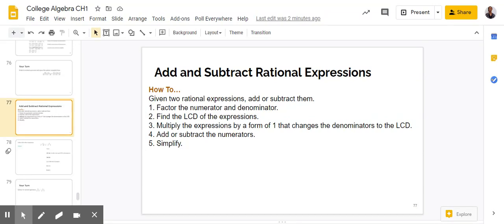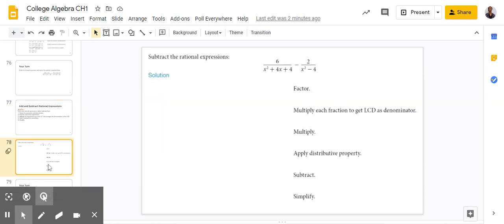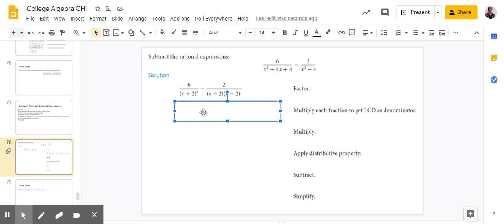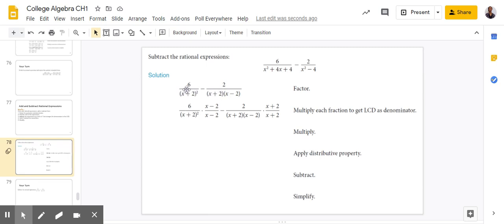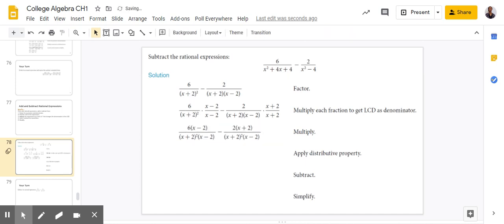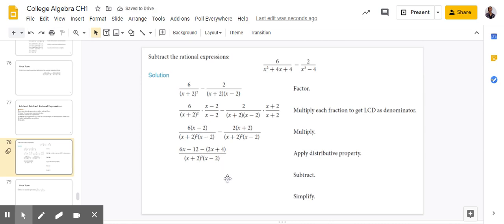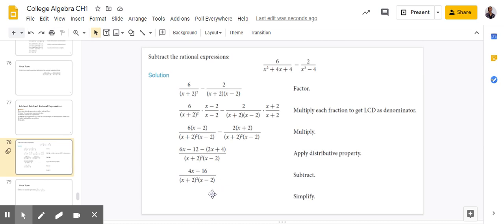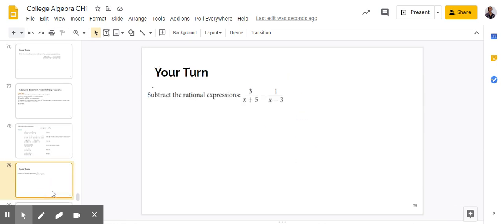College Algebra CH1 - Add and Subtract Rational Expressions